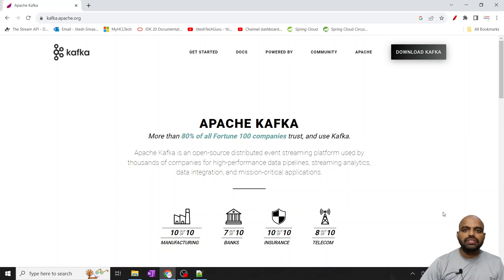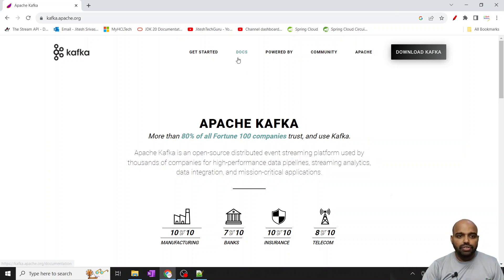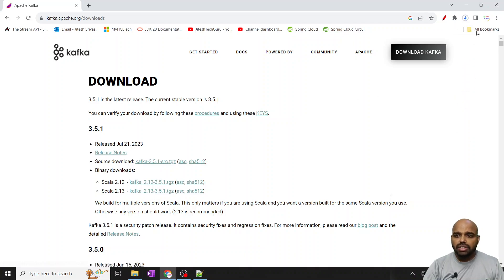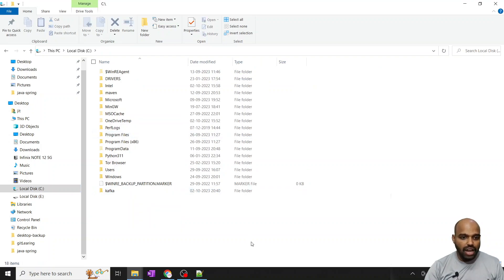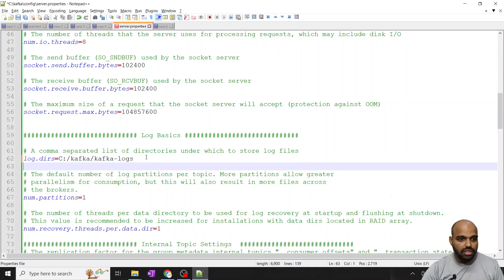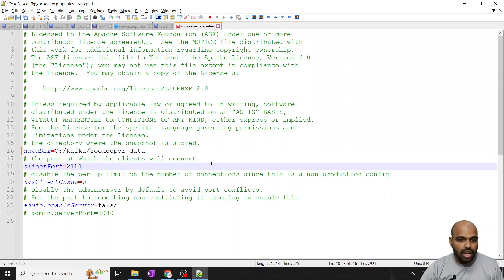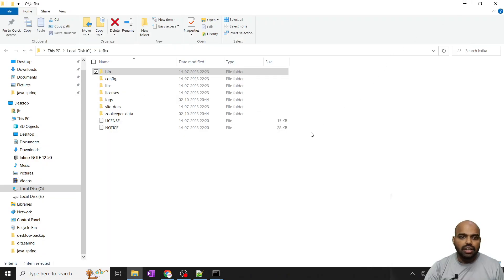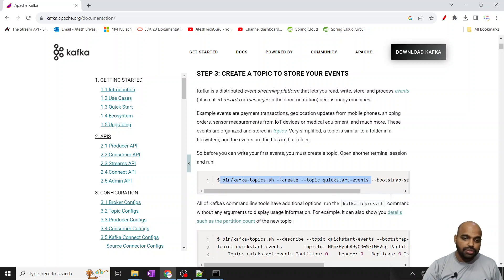Kafka in Windows installation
Commands:

.\bin\windows\zookeeper-server-start.bat .\config\zookeeper.properties

.\bin\windows\kafka-server-start.bat .\config\server.properties

.\bin\windows\kafka-topics.bat --create --topic quickstart-events --bootstrap-server localhost:9092

.\bin\windows\kafka-topics.bat --describe --topic quickstart-events --bootstrap-server localhost:9092

.\bin\windows\kafka-console-producer.bat --topic quickstart-events --bootstrap-server localhost:9092

.\bin\windows\kafka-console-consumer.bat --topic quickstart-events --from-beginning --bootstrap-server localhost:9092